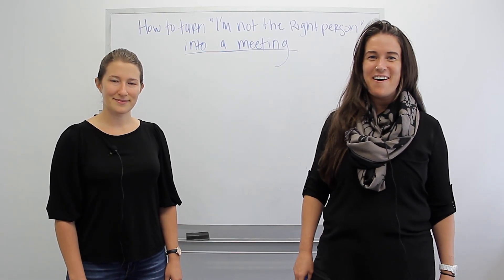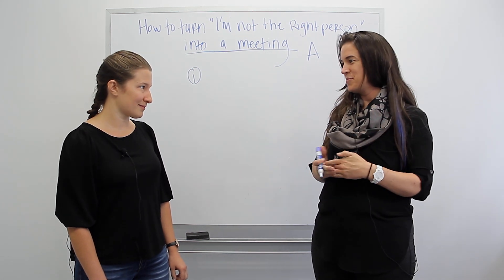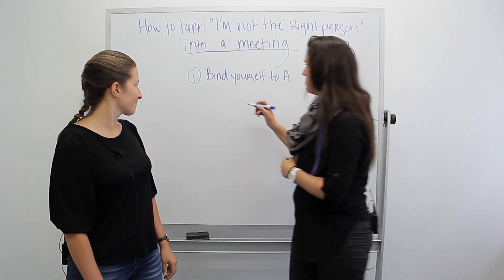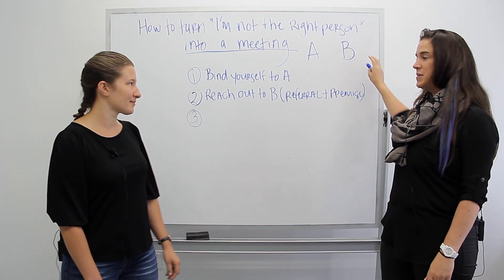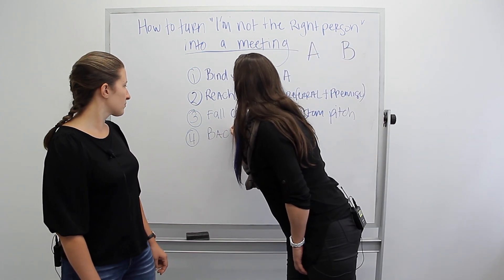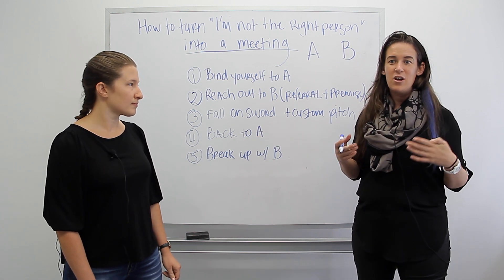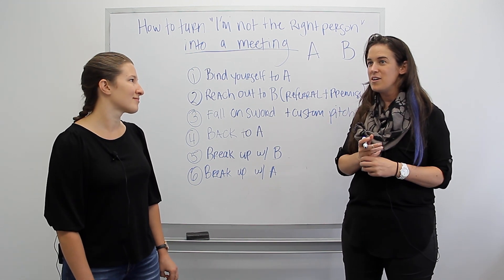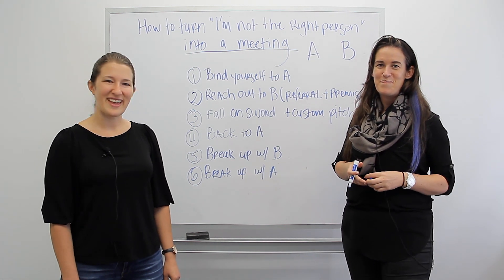How To Handle "I'm Not The Right Person" Objection (ft. Becc Holland & Grace Tyson)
When you're in B2B sales, you'll run into "I'm not the right person" over and over again. In this video you'll learn a bulletproof formula for asking the right kinds of questions that can get you a meeting. If you focus on creating a relationship with your first contact, you'll be able to team up to tackle finding the right person to connect with at your target account. Use the formula you'll learn in this video the next time you need to break into an important account but can't quite reach your target buyer.